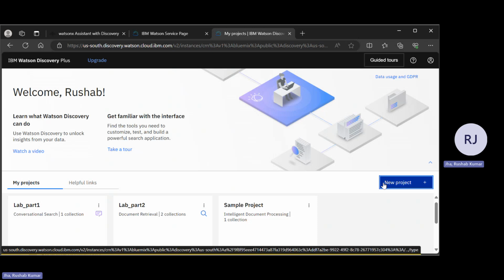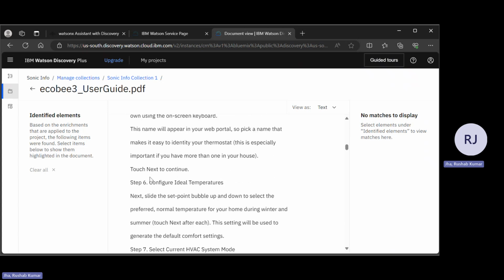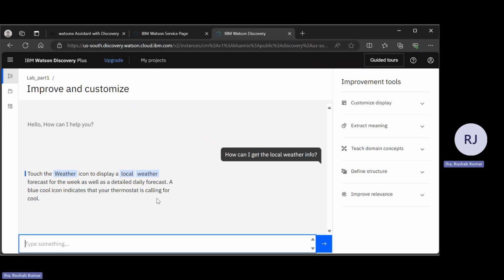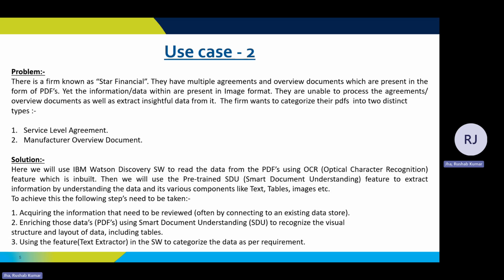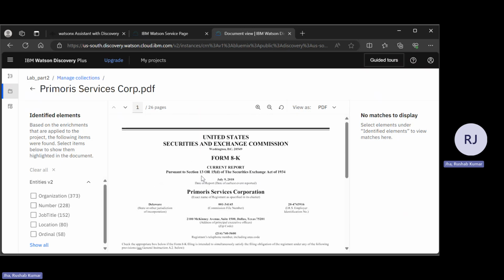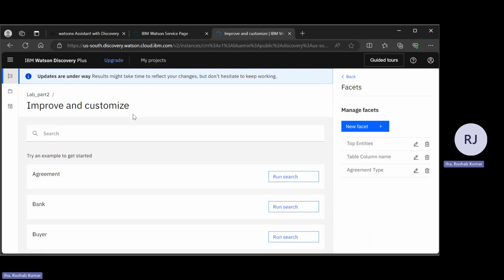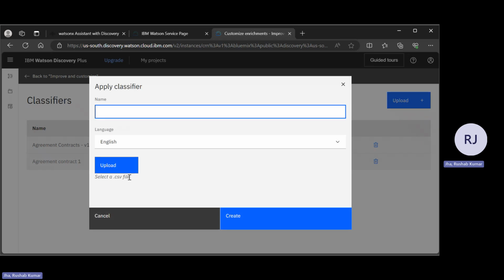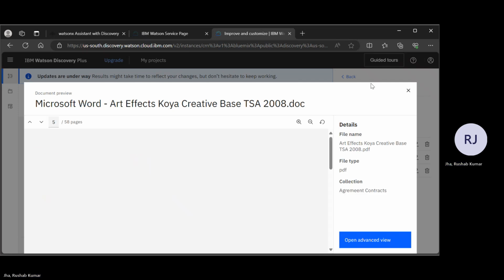IBM Watson Discovery? ~ Intro, Architecture, Use Case's & Demos | SDU, OCR & other capabilities.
Unlock the power of IBM Watson Discovery with our concise tutorial !!
In this video you will learn everything from scratch. An Intro, followed by a glance through the architectural diagram of the SW and 2 real-life use-cases and practical demonstrations for the respective scenarios as well.

IBM Watson Discovery is a highly acclaimed AI-driven platform for intelligent search and text analytics. It breaks down data silos and retrieves information hidden within enterprise data. By utilizing advanced natural language processing (NLP) techniques, it extracts valuable business insights from documents, webpages, and large datasets. Watson Discovery enables the quick development of cognitive, cloud-based exploration applications that reveal actionable insights from unstructured data, encompassing proprietary, public, and third-party data sources.

🚀 Traditional NLP techniques for retrieving textual information can be challenging and time-consuming. But there's a game-changer in the field: IBM Watson Discovery! Here's why it stands out:

👉 Advanced AI: Leverages cutting-edge AI to provide deeper insights.

👉 Efficiency: Reduces the time and effort required for data analysis.

👉 Accuracy: Enhances the precision of information retrieval.

👉 User-Friendly: Simplifies complex processes with an intuitive interface.

Say goodbye to the struggles of traditional NLP and hello to seamless data discovery with IBM Watson Discovery! 🌟🔍💡

Learn how to leverage AI-driven insights, enhance data analysis, and improve decision-making in just a few minutes.

Perfect for beginners and professionals alike. Don't miss out on transforming your data strategy with IBM Watson Discovery!!

For more information refer the 👇links: -

I will upload the links in a few days as some steps are yet under process on youtube's end.